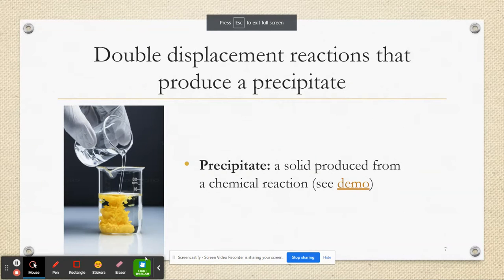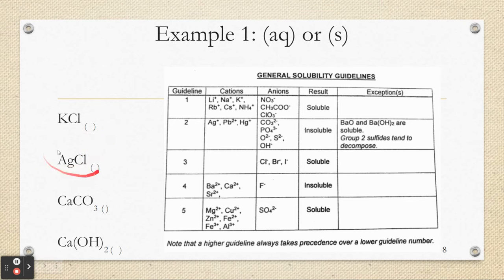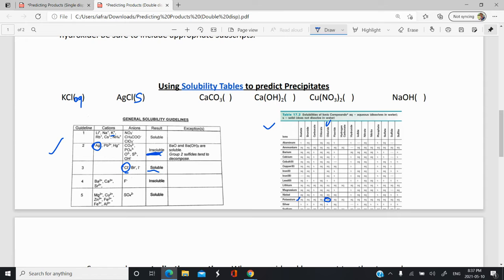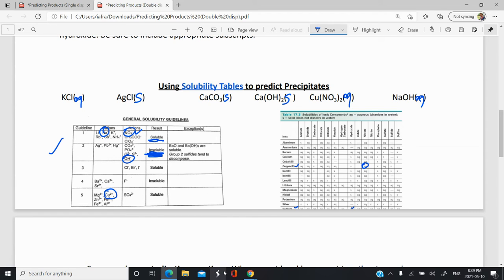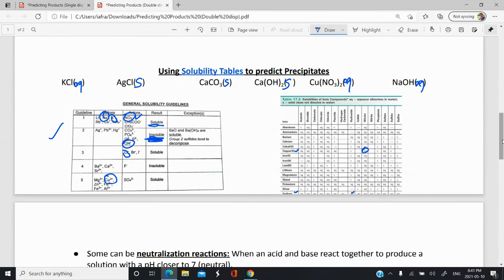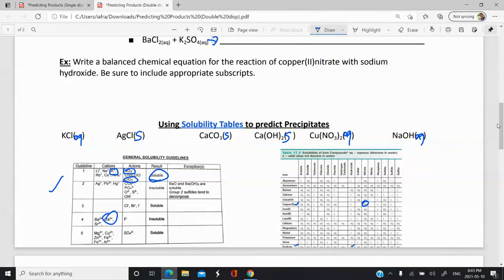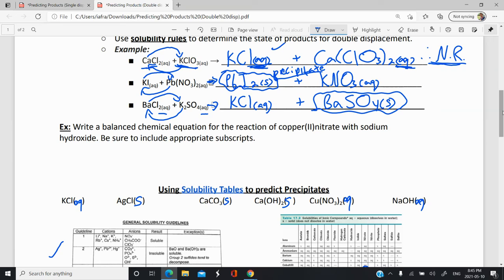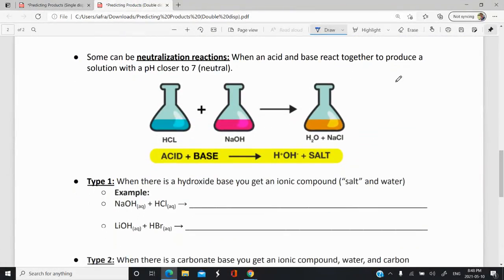Double Displacement Precipitate